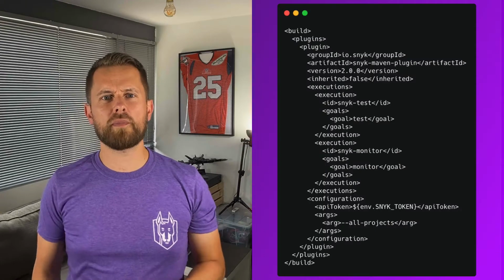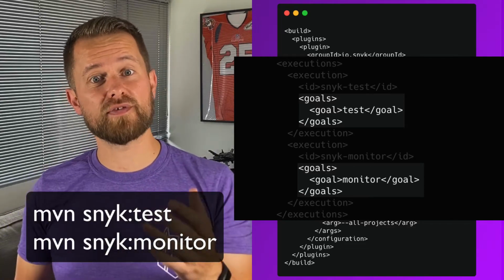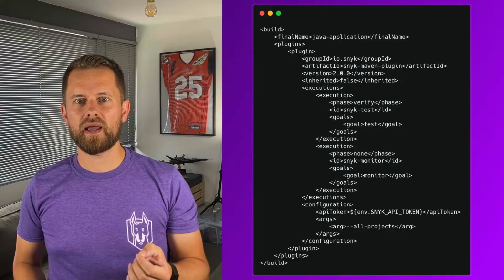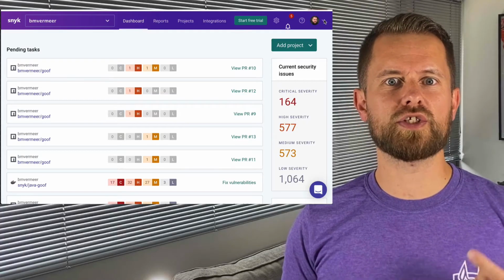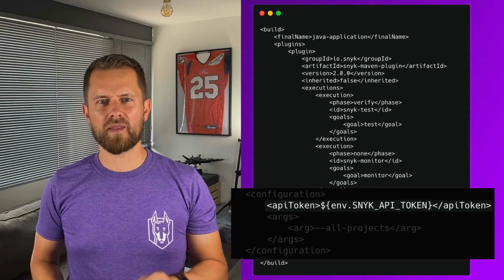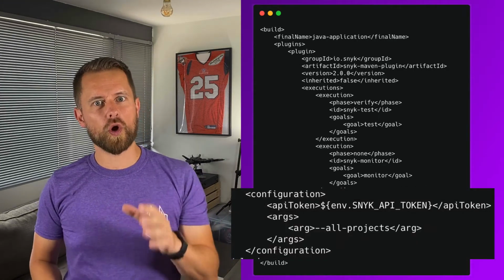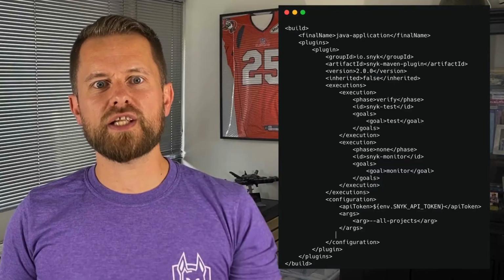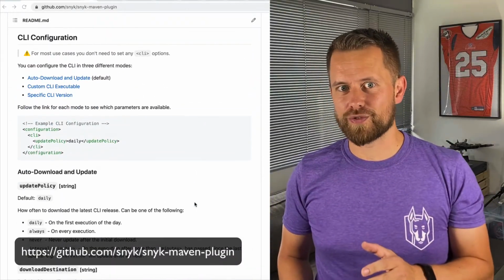The Simplest way to Secure your Java Maven Project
Can I scan for security vulnerabilities using Maven?
How can I integrate security scanning in my Maven build?
How to monitor for security vulnerabilities with every Java build?

Scanning the dependencies for known security vulnerabilities in your project is essential. The ideal time to start checking your dependencies is the very moment you import them! To that end, we created the Snyk Maven plugin so you can now scan your application for security vulnerabilities in third-party libraries as part of your build cycle—putting security expertise in the hands of developers.